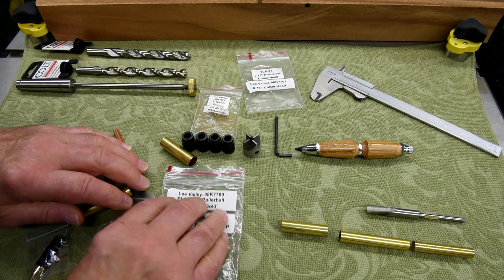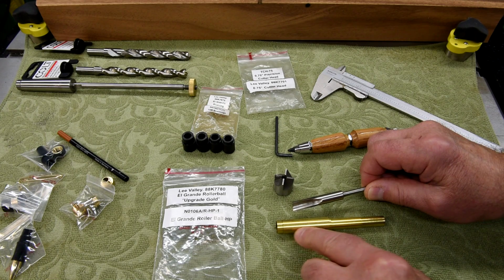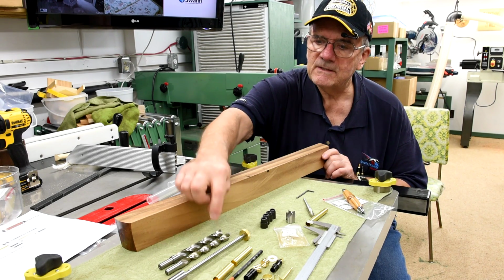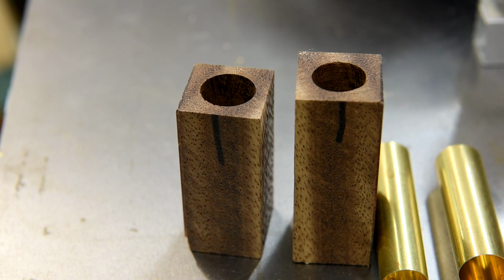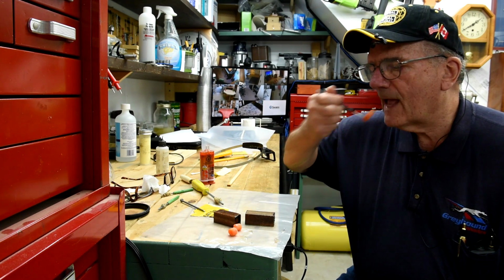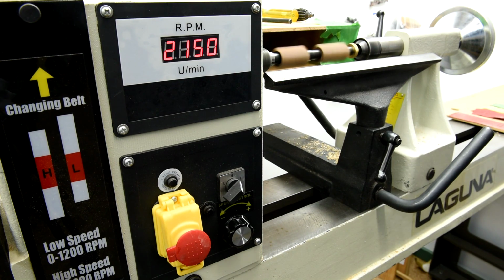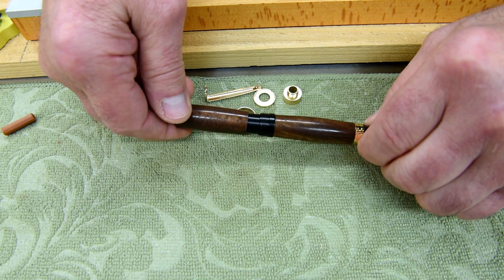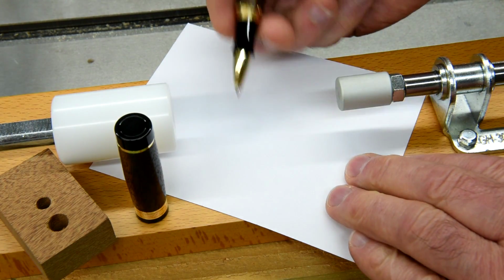Turning The El Grande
Turning the El Grande Rollerball Pen kit from Lee Valley.